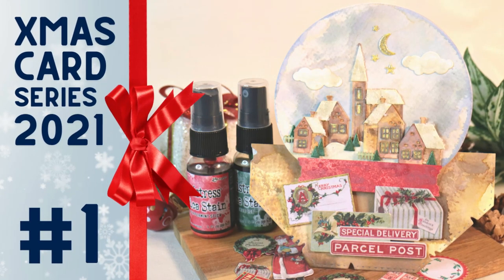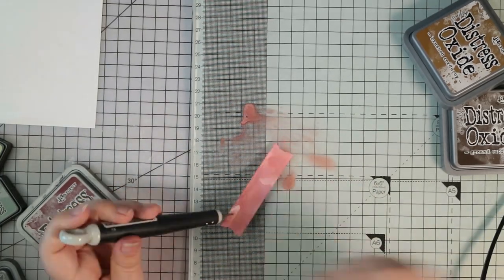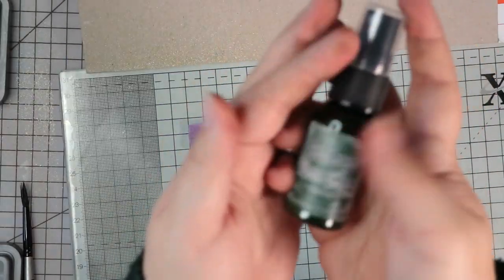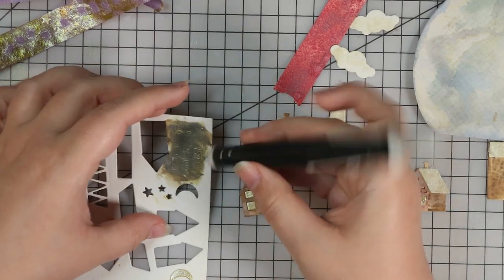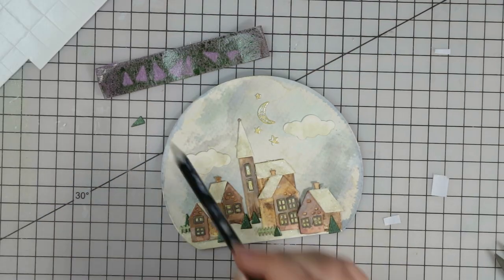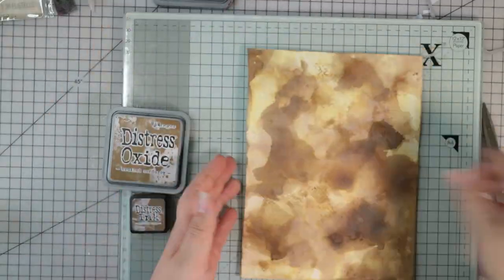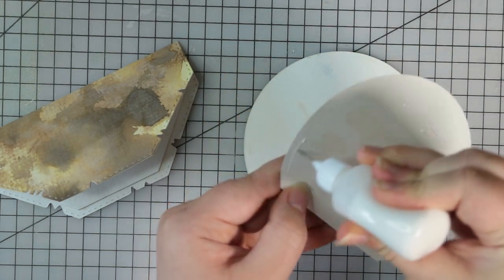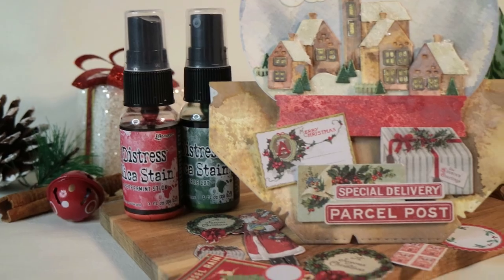Christmas Card Series 2021 - #1 | Vintage Snowglobe Tutorial with Distress Inks, Oxides & Mica Spray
Welcome to the first tutorial in my Christmas Card Series 2021! I hope you hang around for lots more Christmas card making tutorials between now and Christmas... But for now, we're making this vintage-inspired snow globe card using lots of Tim Holtz and Distress Products - including the die set, inks, oxides, mica spray stains and grit paste.

As well as tons of tips for getting cool vintage effects, I'll be sharing how to assemble all the tiny pieces in this die set, and how to finish the card into a sturdy decoration your loved ones will want to display year after year.

Products used in this video:

Sizzix x Tim Holtz Thinlits Die Set - Snow Globe 2
Distress Ink - Old Paper
Distress Ink - Iced Spruce
Distress Ink - Speckled Egg
Distress Mica Spray Stain - Peppermint Stick
Distress Oxide - Brushed Corduroy
Distress Oxide - Ground Espresso
Distress Oxide - Crushed Olive
Distress Oxide - Rustic Wilderness
Distress Mica Spray Stain - Tree Lot
Distress Grit Paste - Snowfall
Loxley Spray Fixative
Distress Ink - Gathered Twigs
Distress Ink - Walnut Stain
We R Memory Keepers Trim & Score Board
Scotch ATG Gun 700
Tim Holtz Idea-ology Ephemera Pack - Christmas Snippets - [similar]